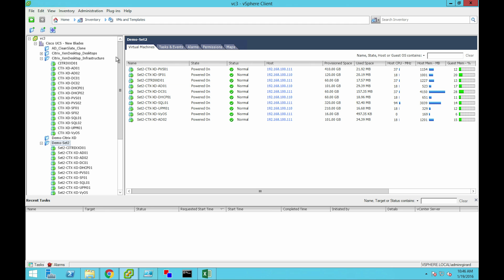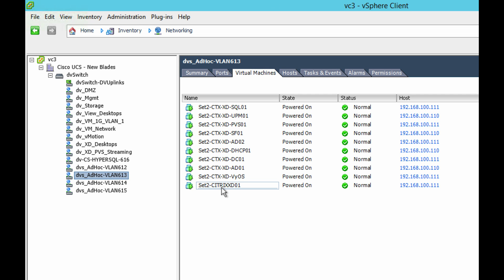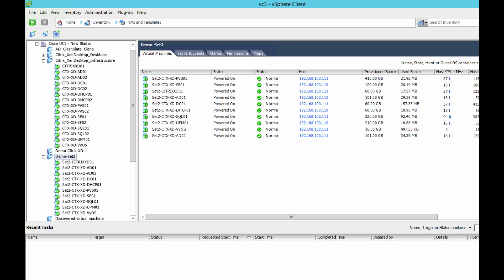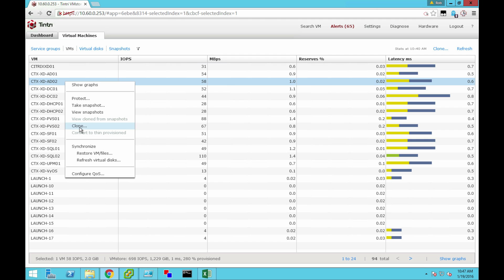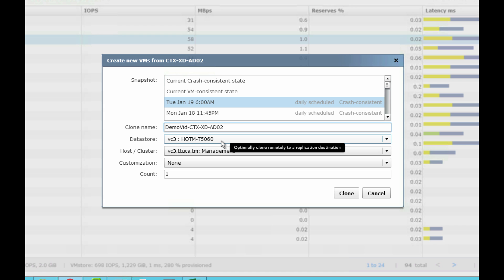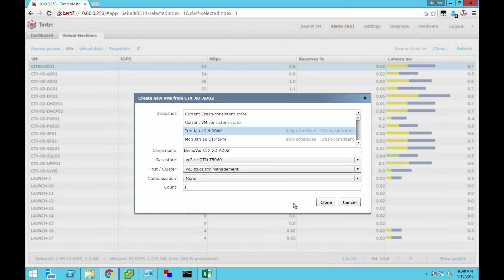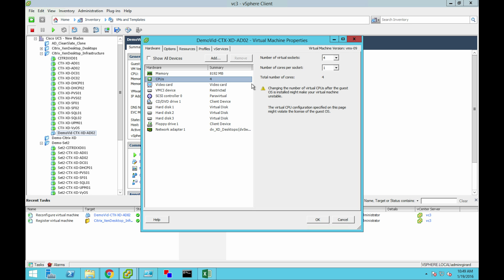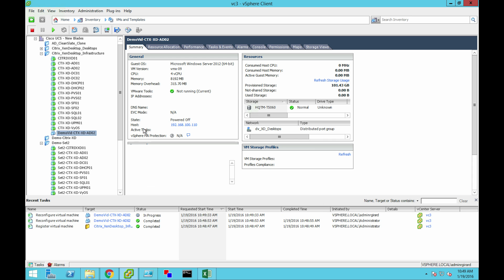Manually cloning VMs (1 of 6)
This series of demos of Tintri SyncVM shows the simplicity of cloning VMs, isolating them in a test environment and refreshing them from production—when you have VM-aware storage. In video 1 (of 6), we show you how to manually clone a group of VMs.